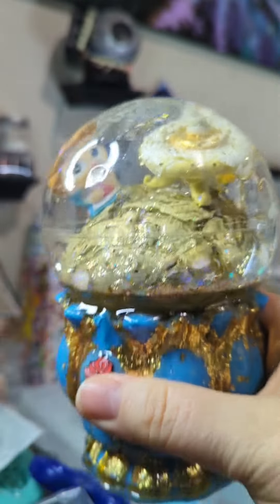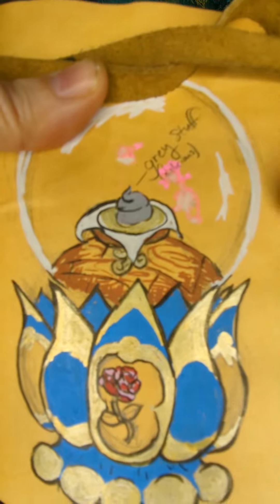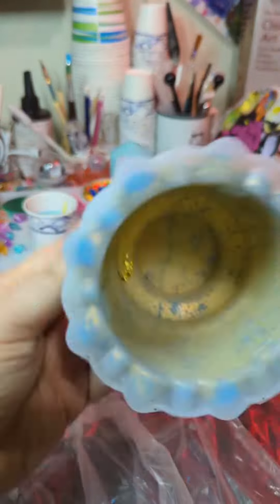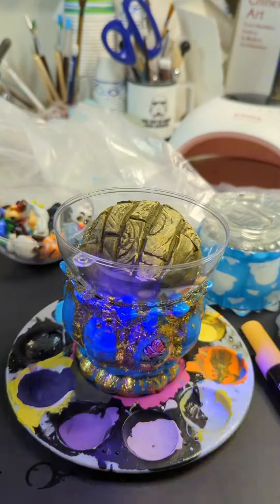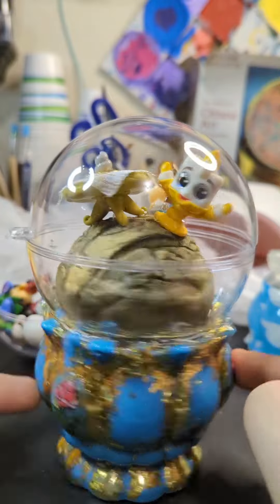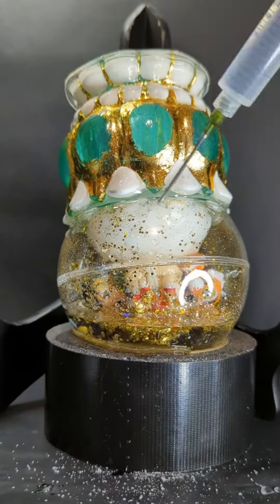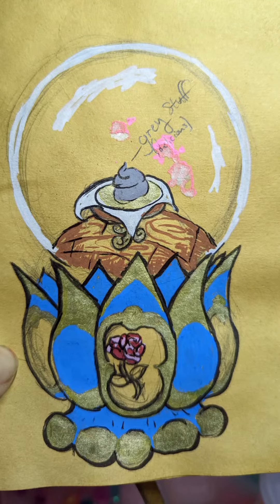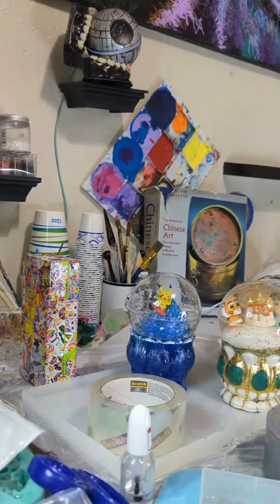DIY Beauty and the Beast snowglobe!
OMG this took so long to make and film! I made snowglobes this year as handmadechristmas gifts for my nieces and nephews!